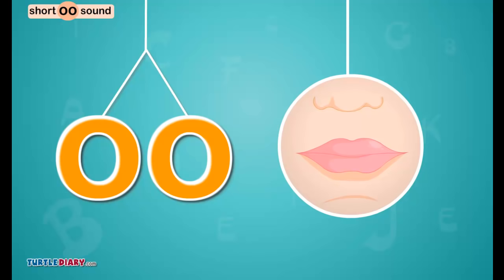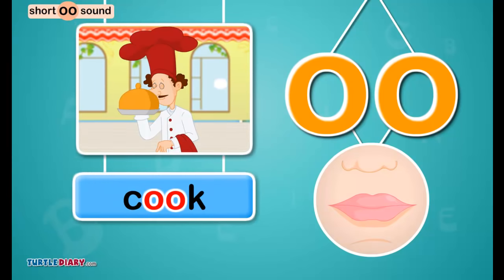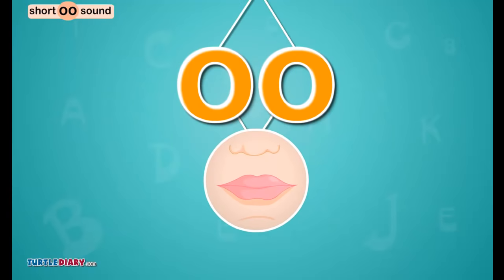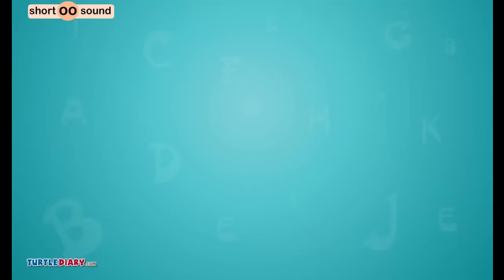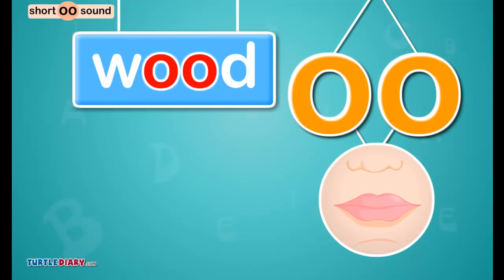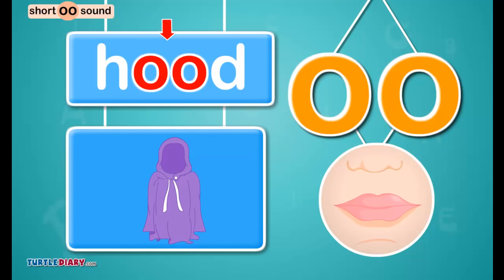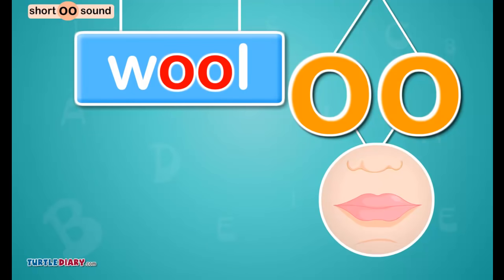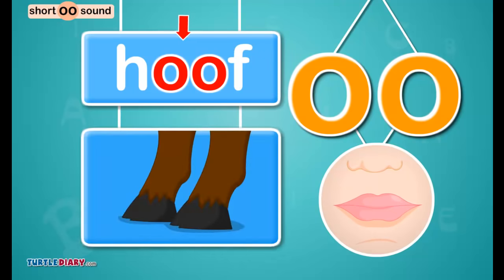Learn to Read | Digraph Short /oo/ - *Phonics for Kids* - Science of Reading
Learn to Read in this educational phonics video for kids & learn the pronunciation and sound of the homogeneous digraph - Short /oo/. You'll learn what it is, how to pronounce it, and how to recognize it in words so you can read it correctly.